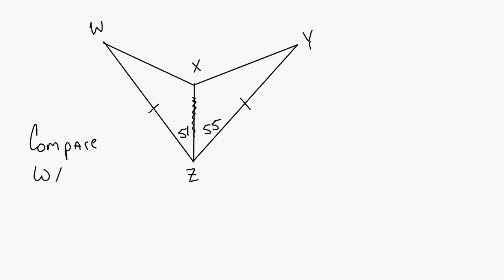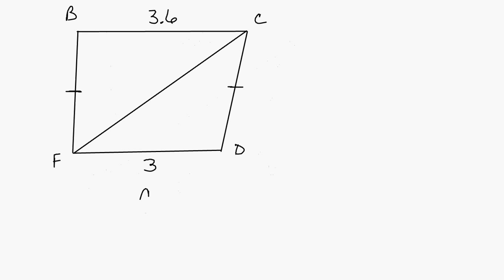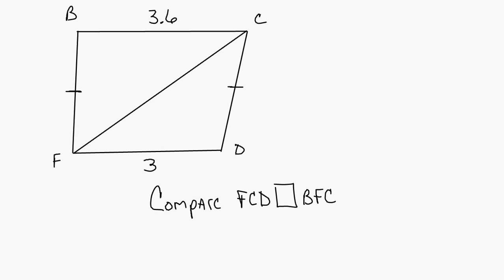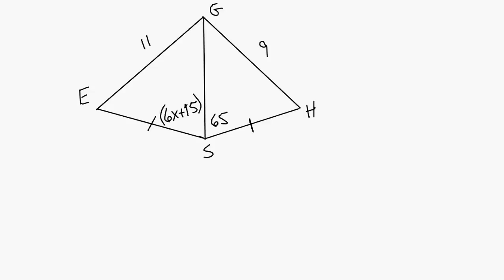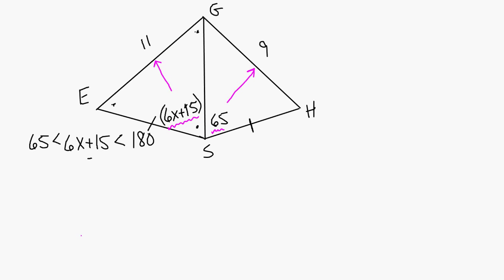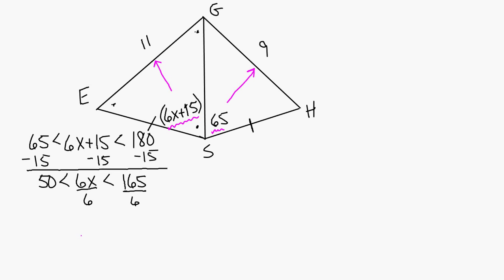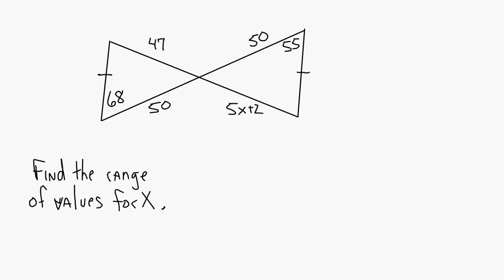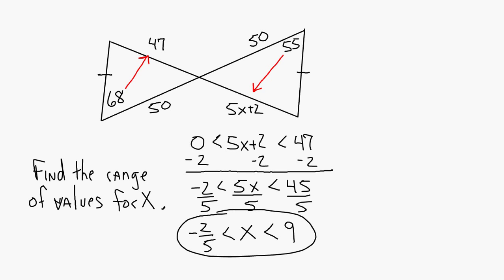Geo 11 2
Inequalities in triangles and the hinge theorem.